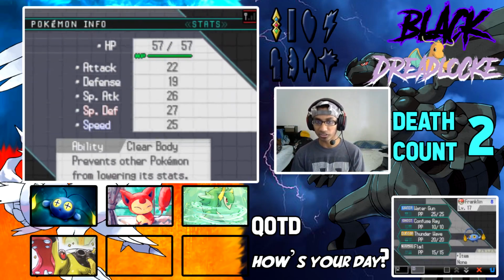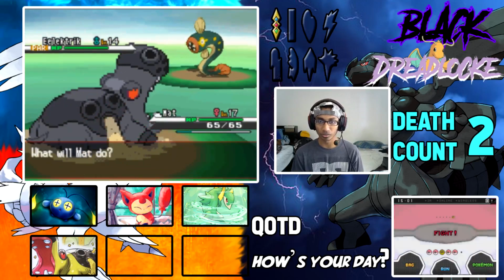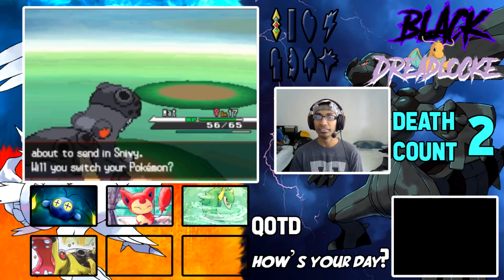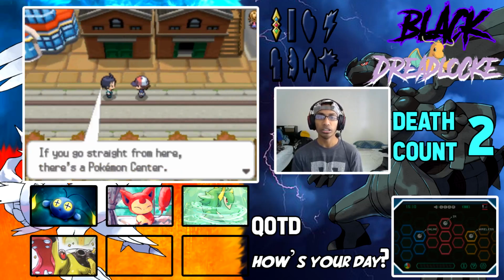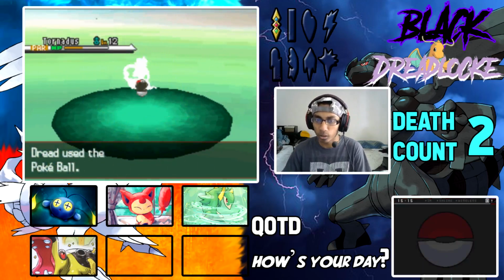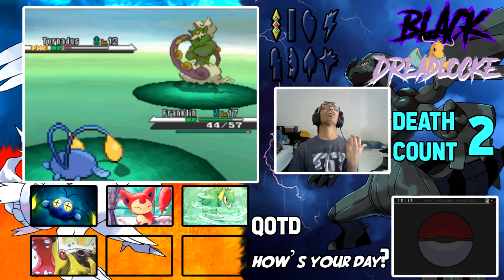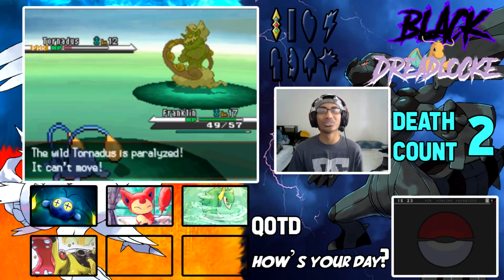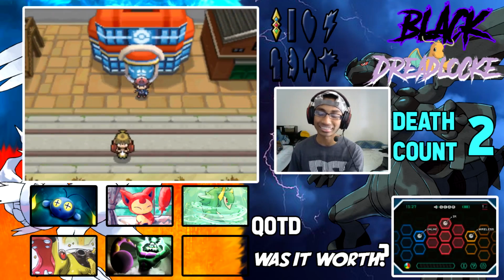WAS IT WORTH? - Pokemon Black Dread-Locke Ep 9 w/Dreadful Dragonite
What's up guys, today I bring you Episode 9 of the Black Dread-Locke!

Nuzlocke Rules:

1) Any Pokémon that faints is considered dead, and must be released or put in the Pokémon Storage System permanently.

2) The player may only catch the first Pokémon encountered in each area, and none else. If the first Pokémon encountered faints or flees, there are no second chances. If the first encounter in the area is a Double Battle in dark grass, the player may choose which of the two Pokémon they would like to catch. If there's a static encounter in the area, the player is allowed to capture them despite already capturing a Pokémon in that area. Shiny Pokémon also do not apply to this rule.

3) The general consensus is that players must also nickname all of their Pokémon, for the sake of forming stronger emotional bonds.

4) The general consensus is that a black out/white out is considered to be "game over", even if there are Pokémon left in the PC.

5) Species/Dupes Clause: Adjusting the first encounter rule to prevent the player from having to catch multiple of the same Pokémon, for the sake of variety. Generally this means that the trainer can keep fighting Pokémon in the area until one is encountered that has not been caught yet, which then immediately counts as the first encounter.

6) Not officially enforcing the rules until the player has Poké Balls and can catch Pokémon.

Dread-Locke Rules: After you successfully defeat a gym leader you are allowed to choose 2 Pokémon that can hold items throughout the locke. If those Pokemon die, you cannot transfer items over to the replaced Pokémon.